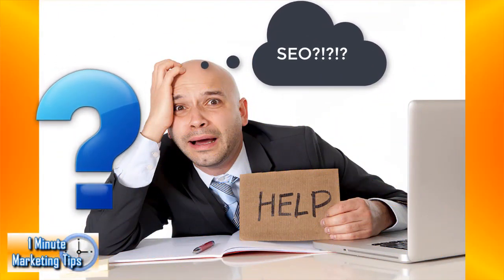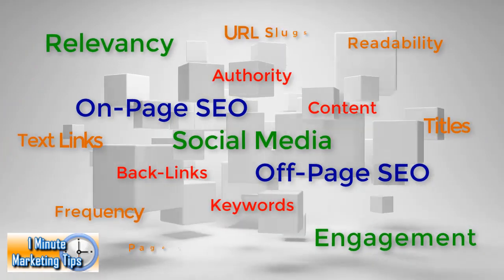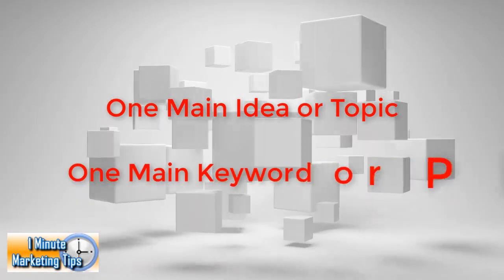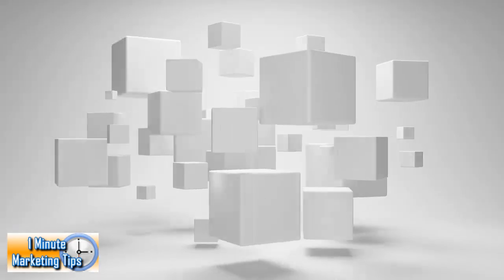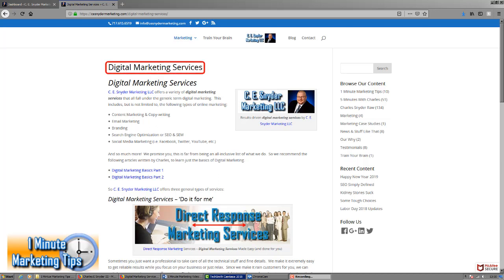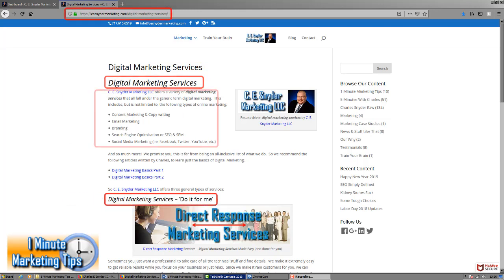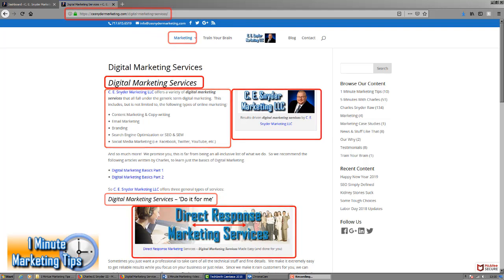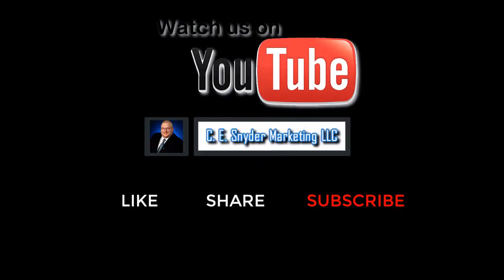SEO Key Ingredients - 1 Minute Marketing Tips #10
Originally published in January 2019, we are republishing this article and video with updates and a refreshing new look. Check it out!